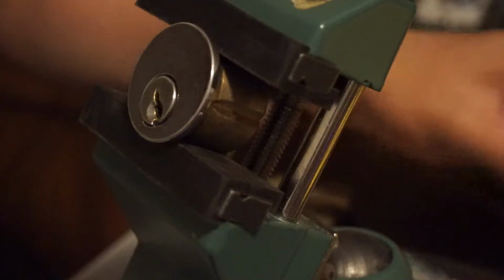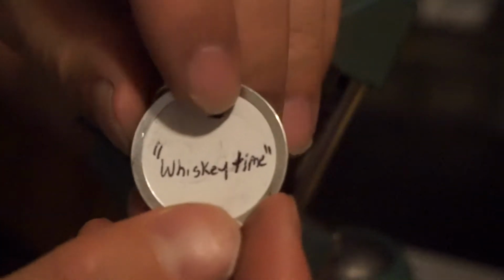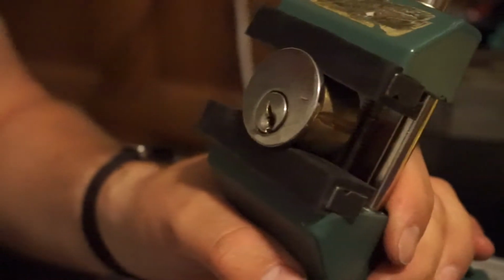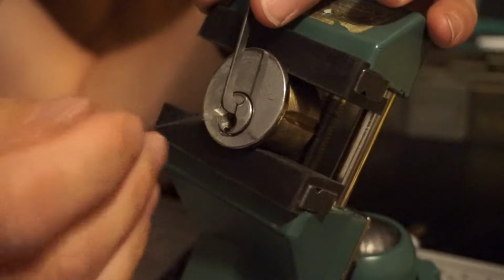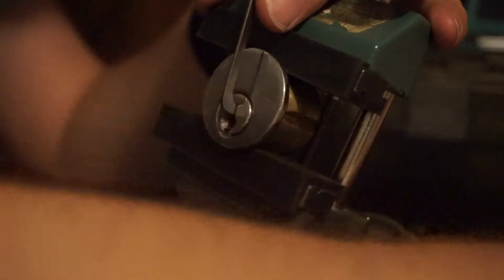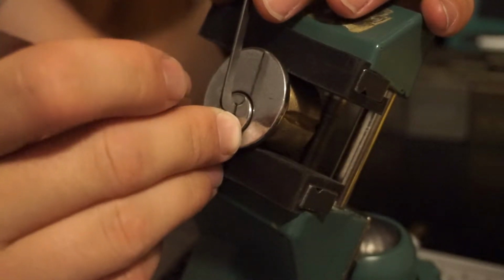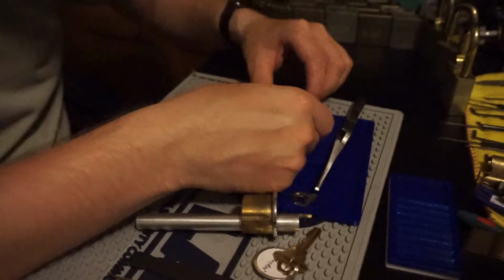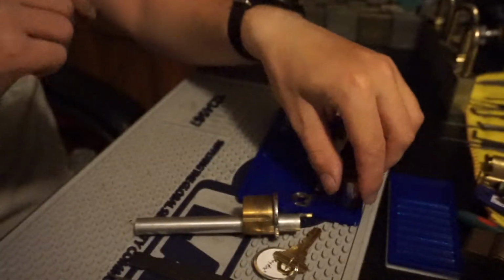(7)"Whiskey time" pinned by PickMe1977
Good lock PickMe1977.